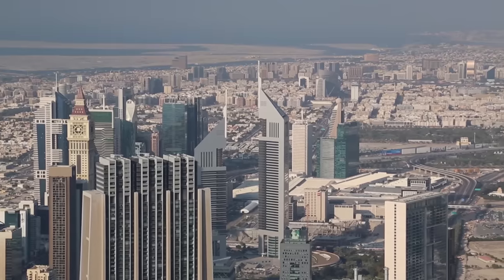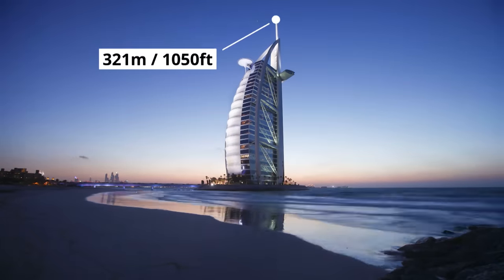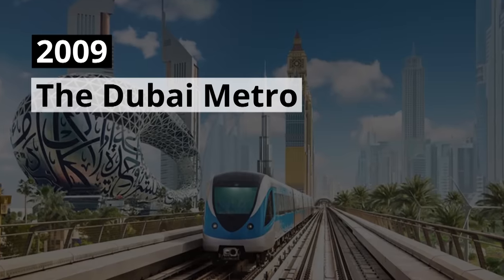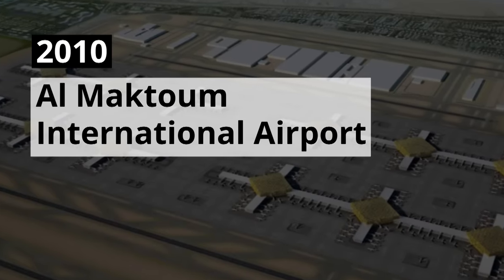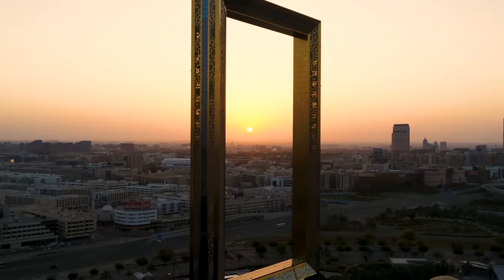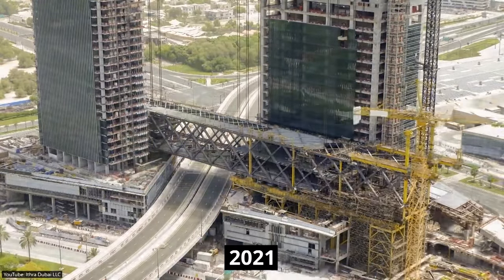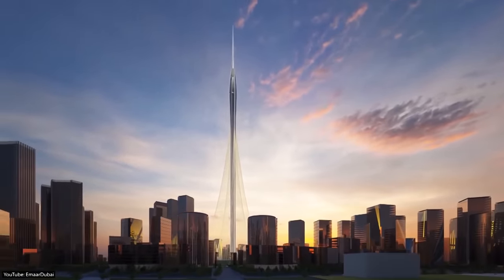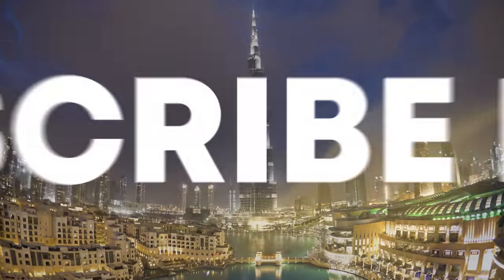Dubai’s Transformation & Its Future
Dubai's Evolution of Megaprojects & Dubai's Future Megaprojects. In this video, we go over Dubai's Transformation & Its Future Megaprojects.

0:00 Intro
1:23 Burj Al Arab
2:13 Palm Jumeirah
2:59 Dubai Metro
3:38 Burj Khalifa
4:28 Al Maktoum International Airport
5:16 Dubai Frame
6:24 The Eye
7:06 One Zabeel
7:50 Meydan District One
8:32 Dubai Creek Harbour